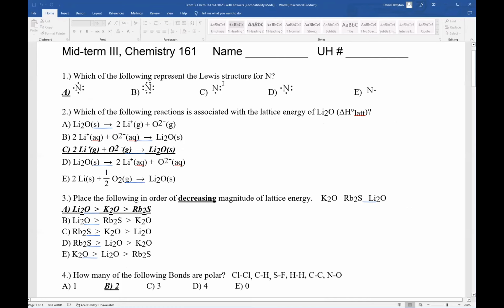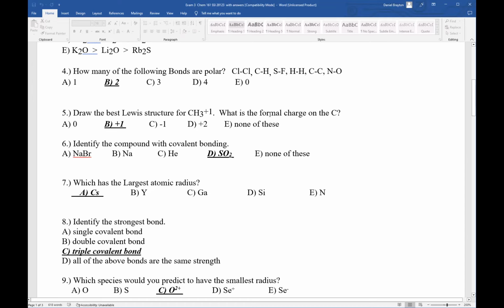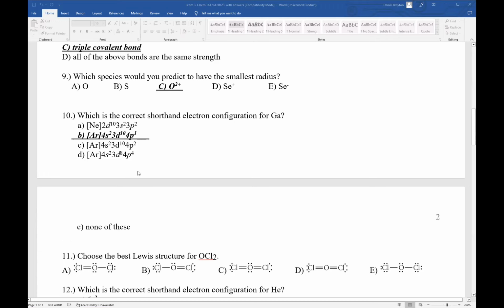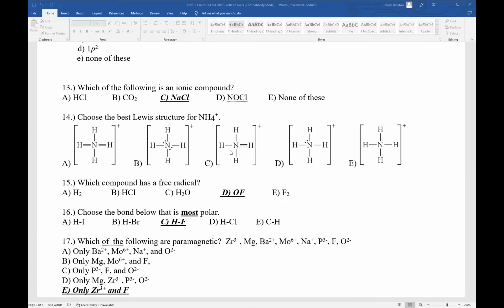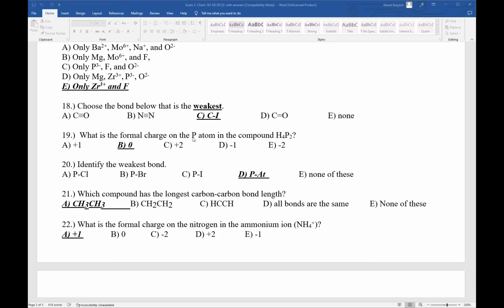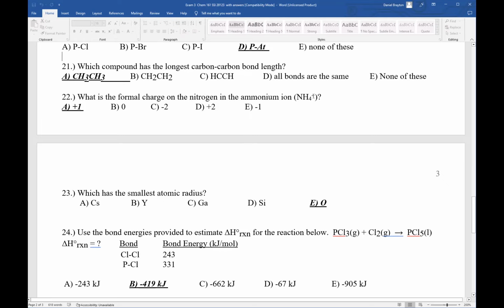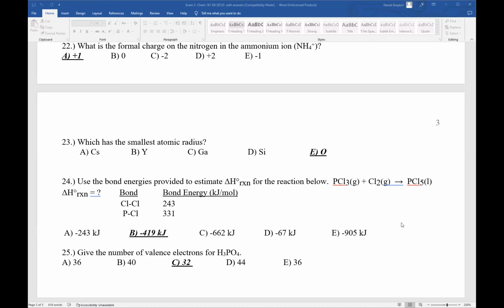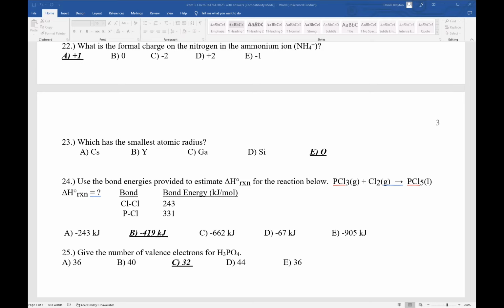Chem 161 lecture 22